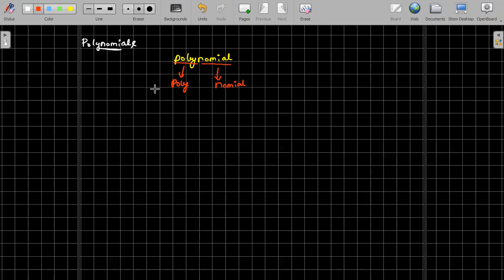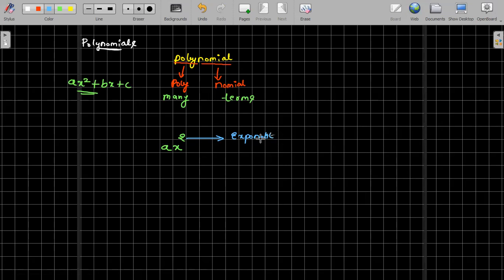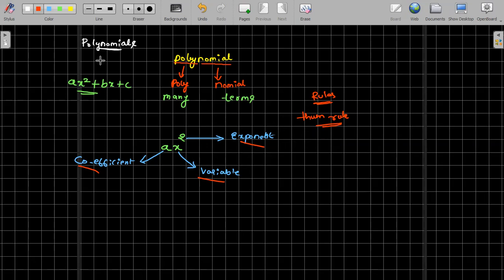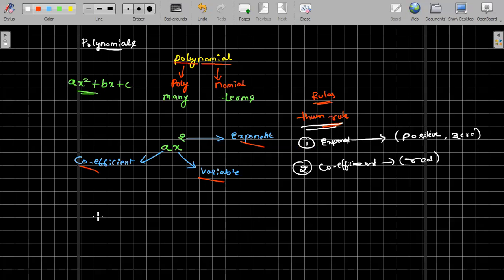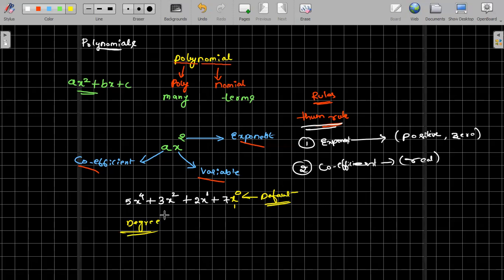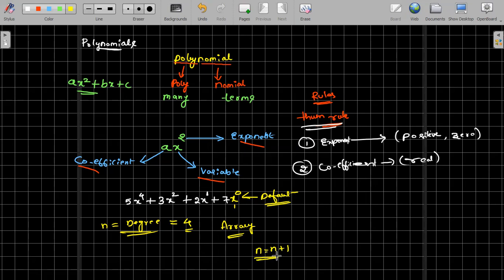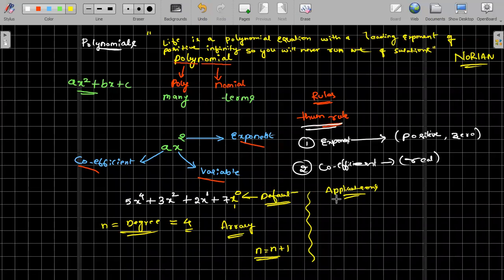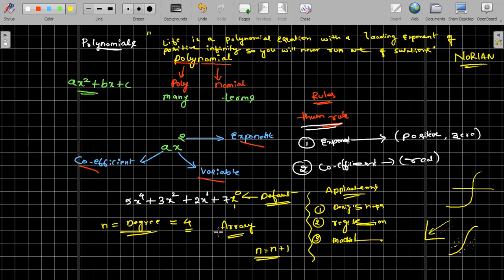Polynomial Definition and Rules